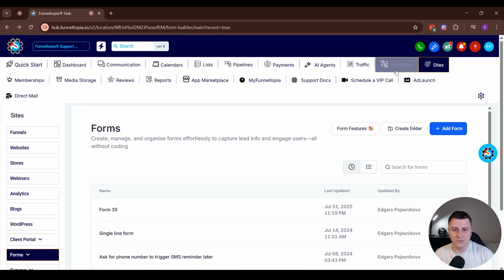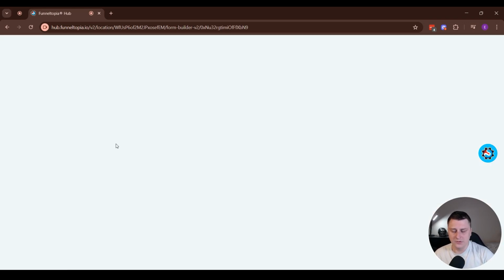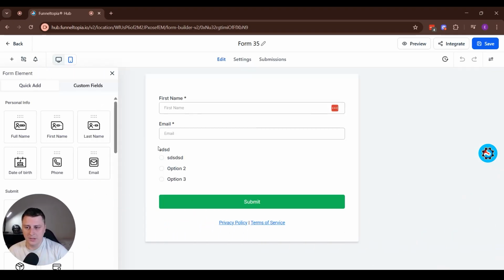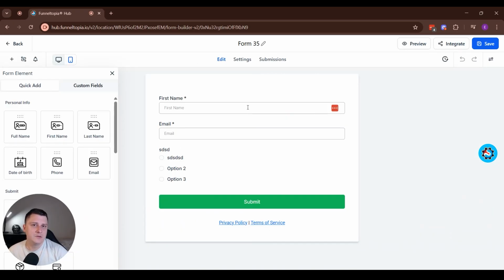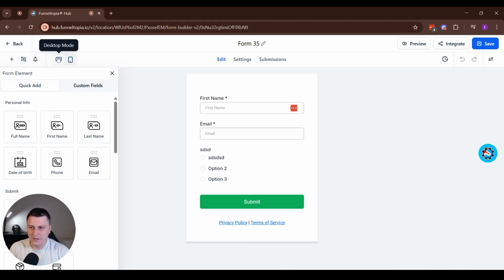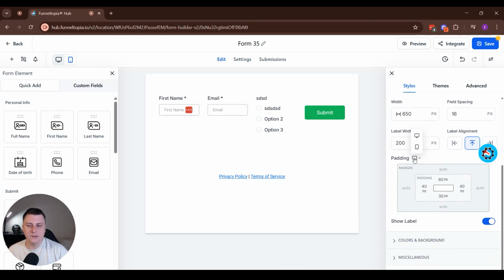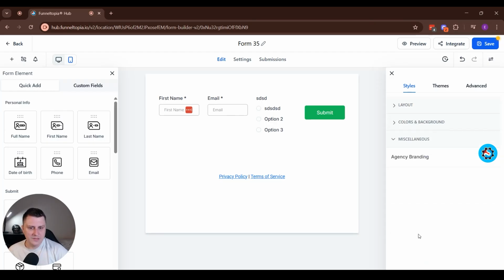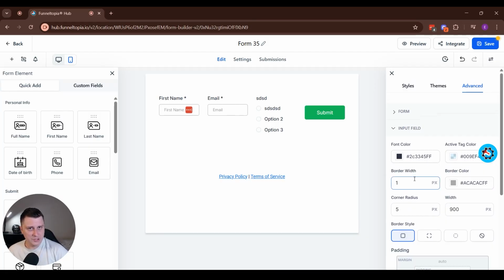Separate Desktop and Mobile Customization for Forms, Surveys, and Quizzes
You can now customize forms, surveys, and quizzes separately for desktop and mobile. This update allows you to fine-tune layouts, images, and styles to fit different device dimensions, making your forms more user-friendly and improving conversion rates.

What is Covered:
• Ability to customize desktop and mobile versions of forms, surveys, and quizzes
• Adjust images, banners, layouts, and padding based on device type
• Preview changes for desktop and mobile directly in the builder
• Separate styling options such as background and header images
• Improves usability and visual presentation across devices

Make your forms look great on any device—optimize now in Funneltopia